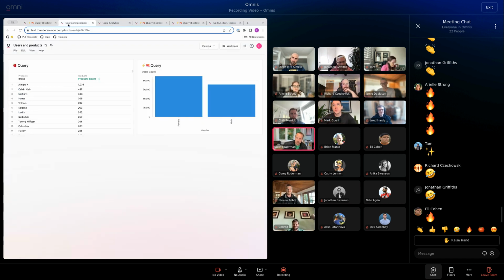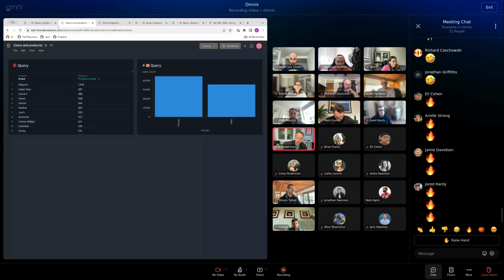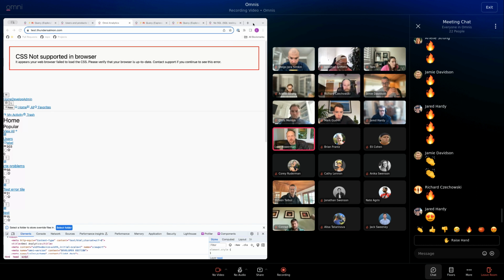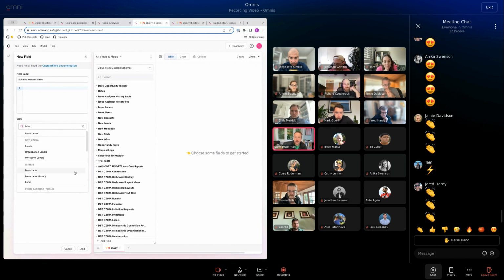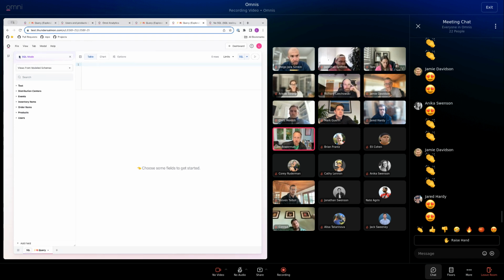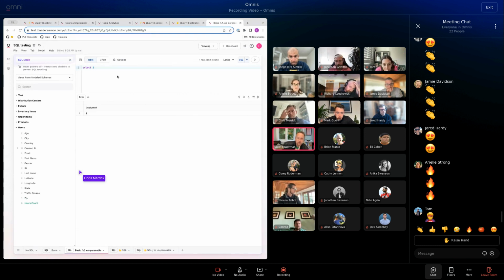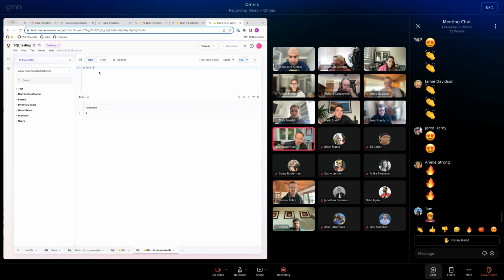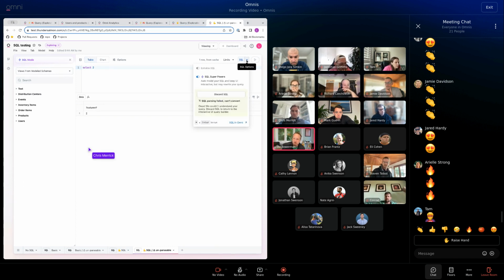2023-10-13 Grab Bag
More goodies like menu nesting, shareability on light/dark mode, topic organization, better field search in calculations, and clearer SQL/UI borders